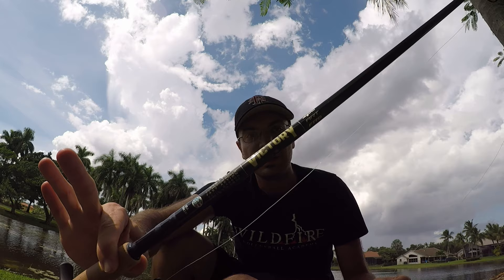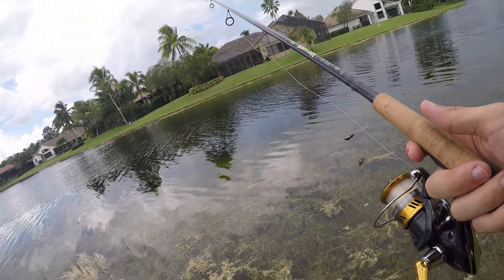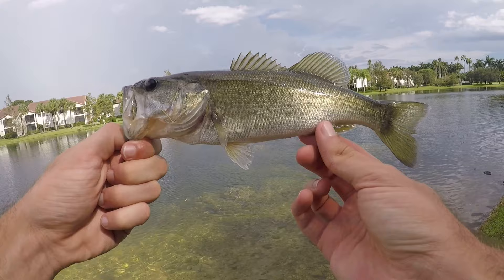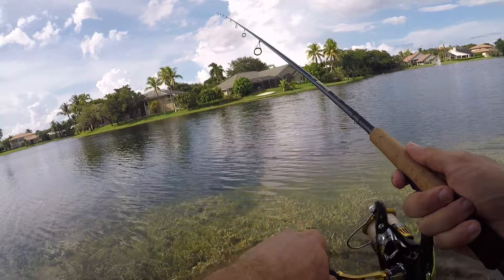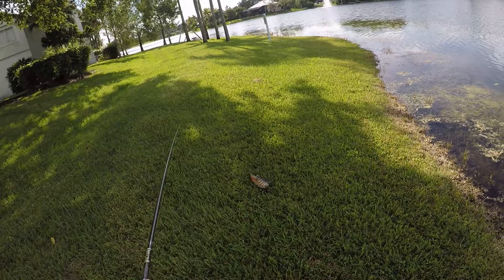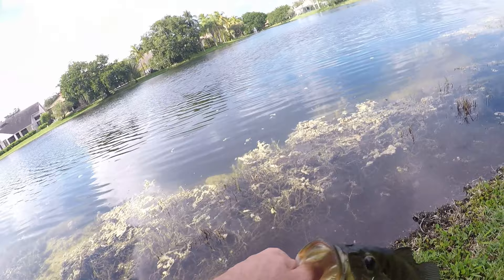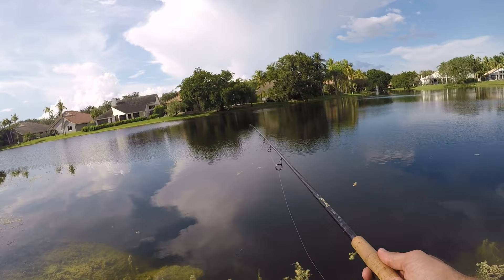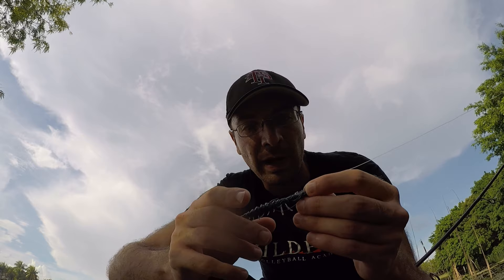Jigging the Nikko Hellgrammite for Largemouths and Peacocks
I haven't spent too much time targeting largemouth bass and peacock bass recently, but on this day I did just that. I threw around my favorite soft plastic for these larger fish, a Nikko Hellgrammite on a 1/8oz jighead. The day was about as average of a day as you could picture. I caught a couple dink largemouths and one nice peacock, but also lost several fish as well. I didn't exactly have a banner day, but the Nikko Hellgrammite still put in the work.
St. Croix Victory Medium Fast 7'1" Spinning Rod
Shimano Sahara 2500
Berkley XT 10 Pound Mono
Nikko Hellgrammite
Jig Head 1/8oz